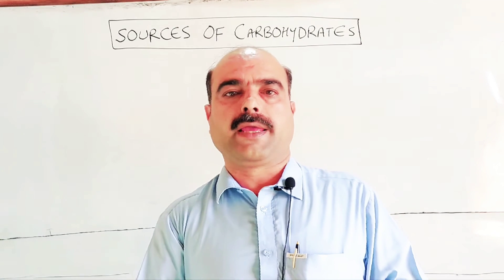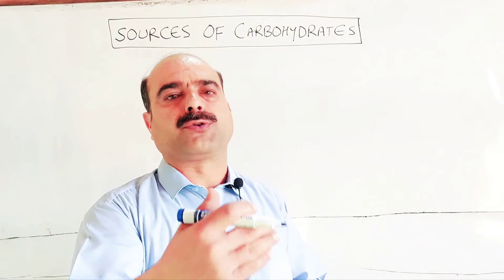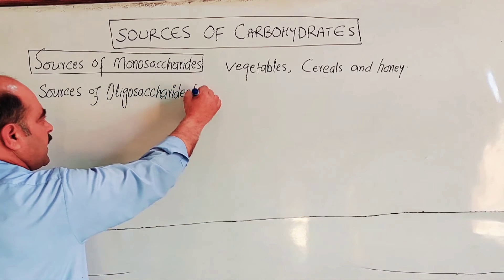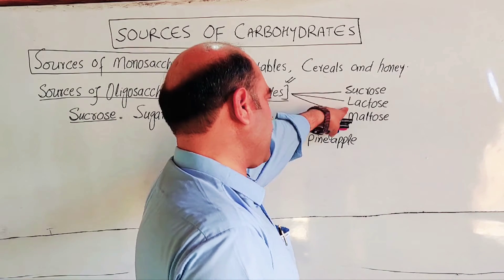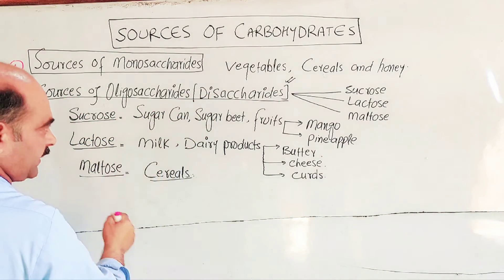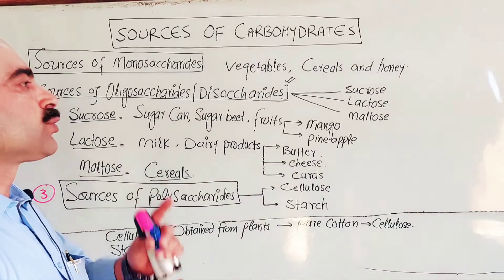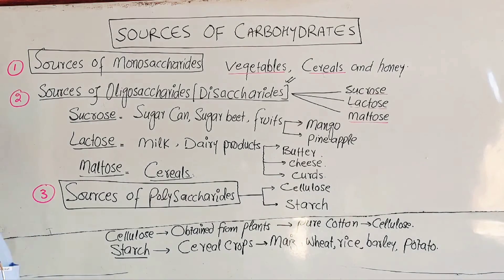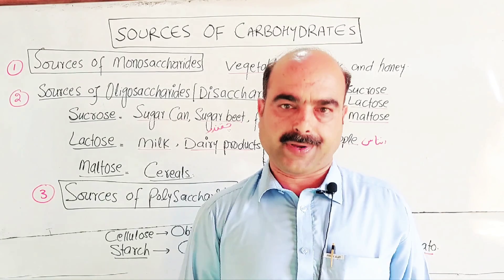SOURCES OF CARBOHYDRATES // Sources Of Mono , Di and Polysaccharides // PASHTO//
1) Sources of Carbohydrates
2) Sources of Monosaccharides
3) Sources of Disaccharides
4) Sources of Polysaccharides